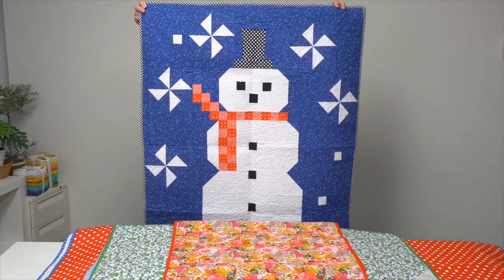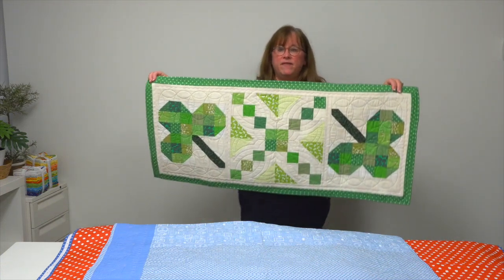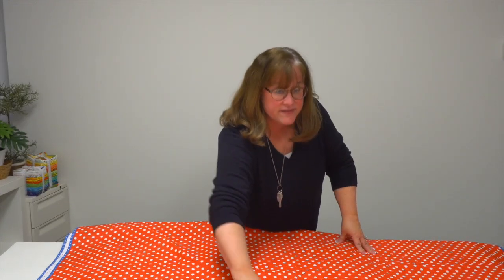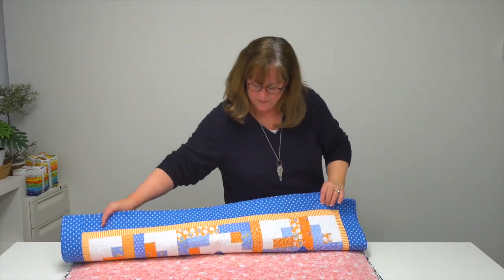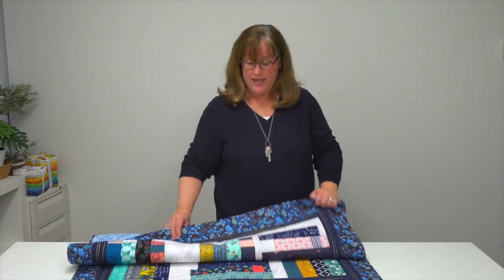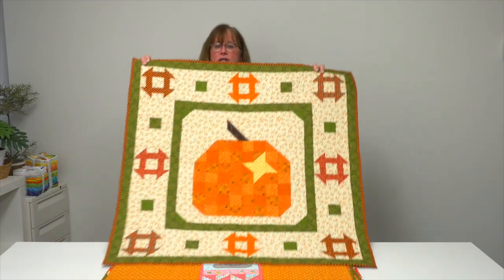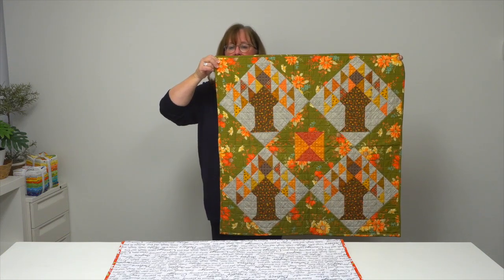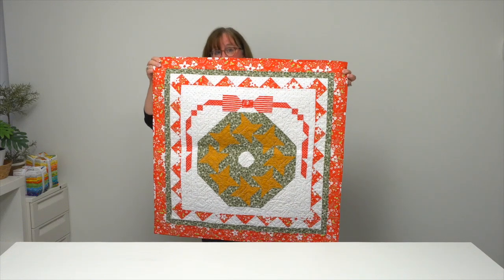Trunk Show of "Pat Sloan's Holiday Hoopla" book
Trunk Show of "Pat Sloan's Holiday Hoopla - 12 Quilts for Everyday & Special Occasions" book by Pat Sloan

Make Every Day a Celebration!

You don't have to look far on the calendar to find days filled with fun and cheer. Why not merge your love of quilting with some festive flair to make quilts that celebrate seasons and special occasions? The 12 patchwork patterns inside commemorate some special days, but their style is strong enough to last a season or more! (Pat even tossed in a dash of fusible appliqué for good measure.)

Pick a favorite or two to highlight the days or events you love best. Or make them all and turn your home into a year-round showcase of your talents. Designer Pat Sloan brings her fun, friendly, you-can-do-it attitude to every project. Celebrate every day the quilter's way!

"Pat Sloan's Holiday Hoopla - 12 Quilts for Everyday & Special Occasions" book by Pat Sloan available August 2022 at your local quilt shop and ShopMartingale.com.